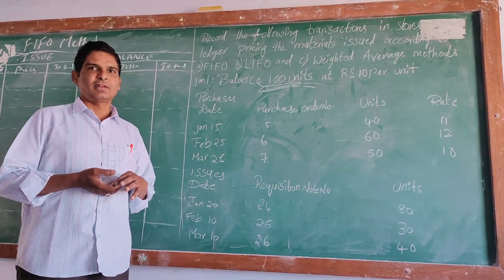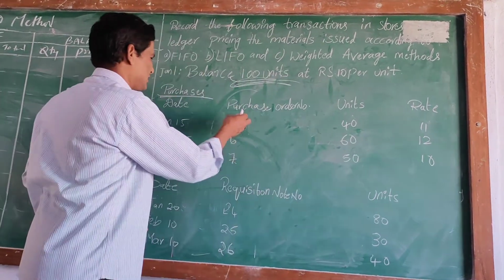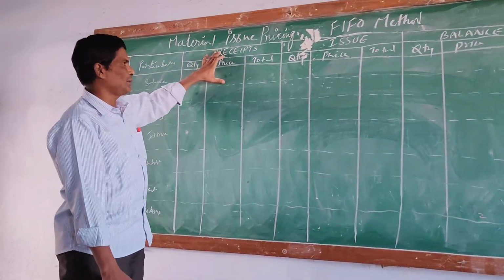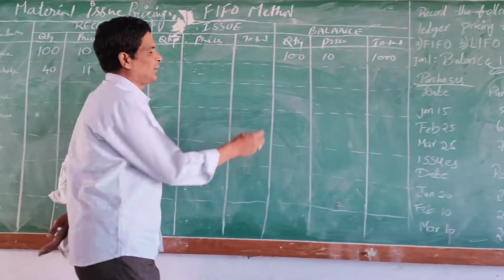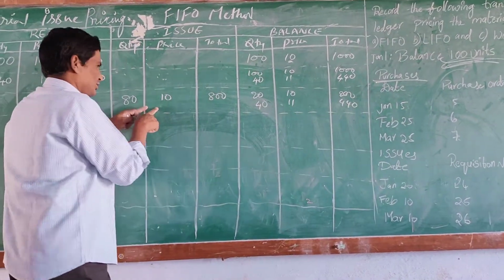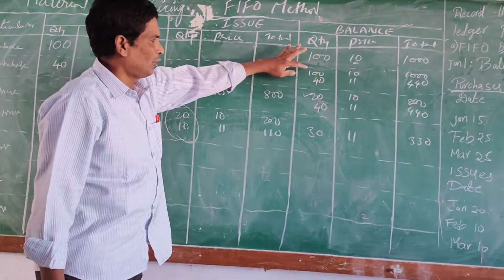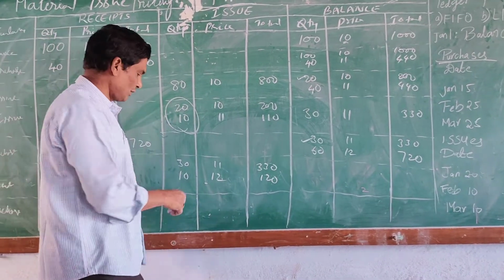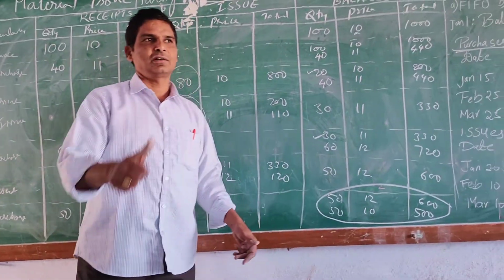Cost Accounting_Stores Ledger Account_FIFO method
Cost Accounting_Stores Ledger Account_FIFO method_LIFO_SAM_WAM